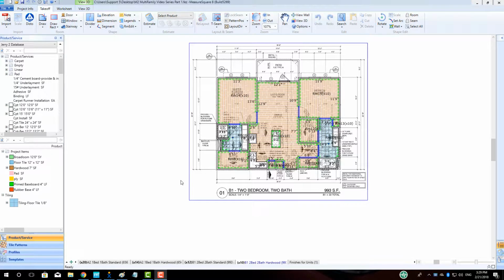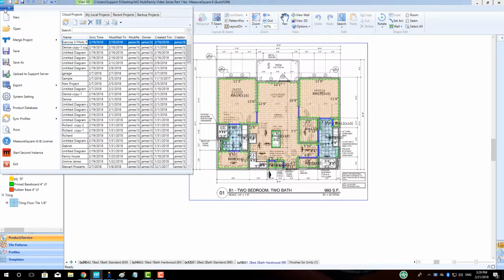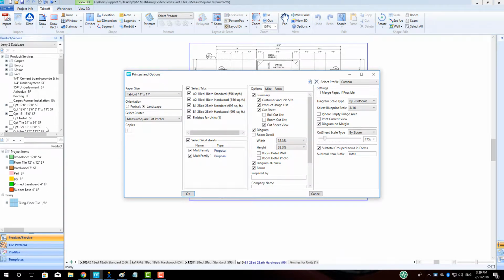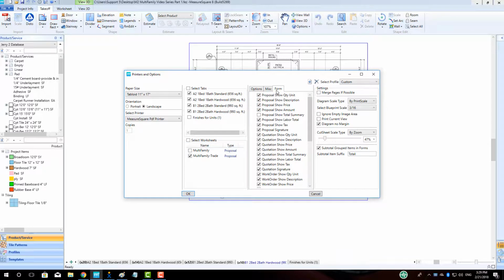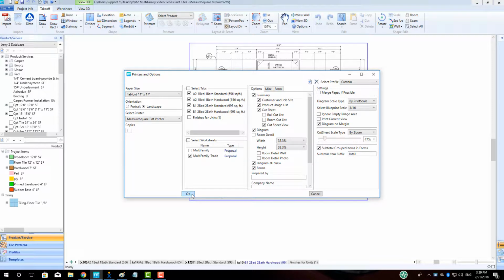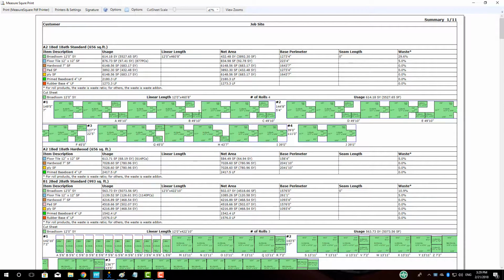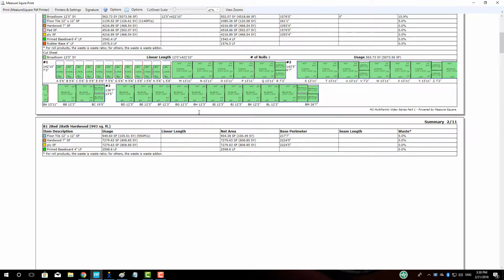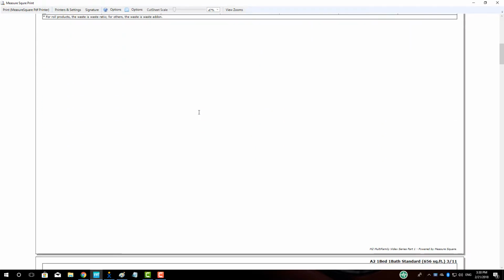Report Printing for Multifamily-MeasureSquare 8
In this video we will cover creating and printing our report for our multifamily project in Measure Square 8.